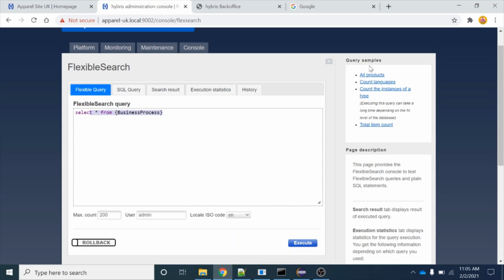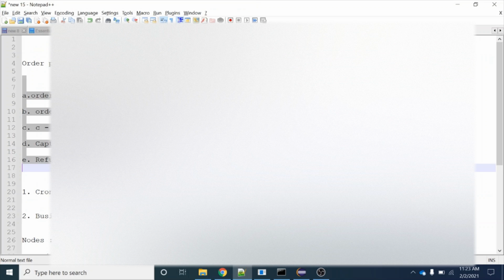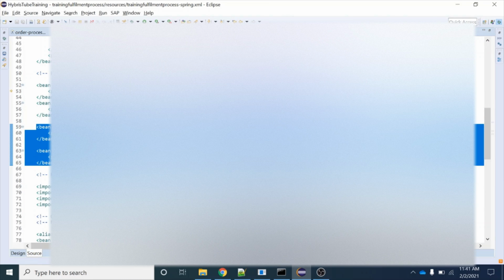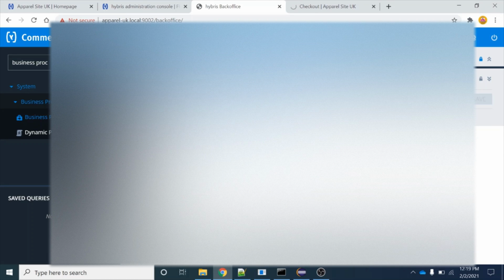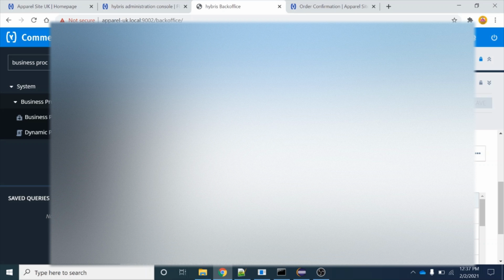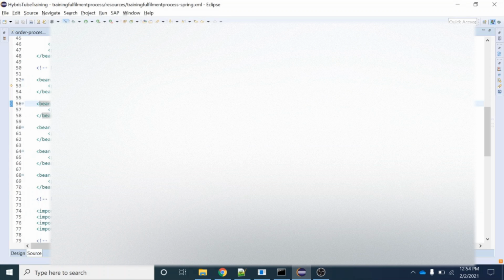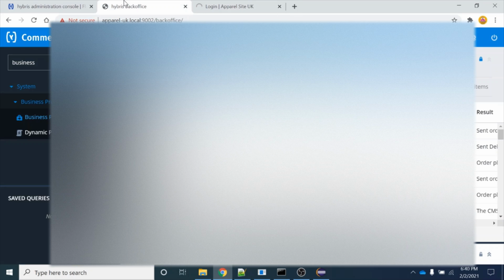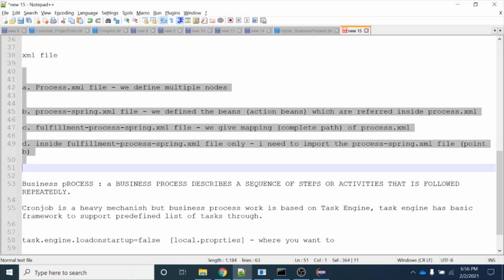hybris business process | hybris create business process | sap hybris tutorial for beginners |Part17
order fulfillment process in hybris
order process in hybris
hybris order management
hybris order flow
hybris order splitting strategy
hybris order consignment
hybris order fulfillment
hybris business process
hybris business process retry
hybris business process engine
hybris business process model
hybris repair business process
hybris start business process
hybris create business process
business process in hybris
how to create business process in hybris
sap hybris
SAP hybris tutorial for beginners
Part17
Hybris Tube